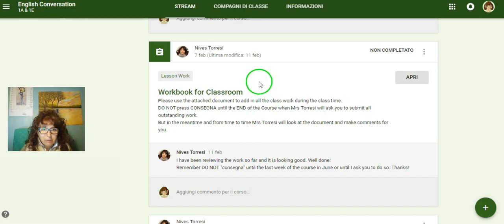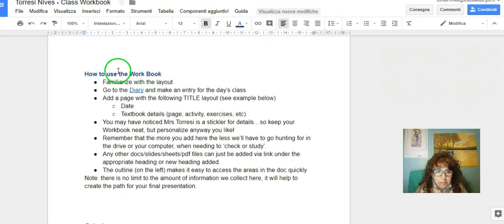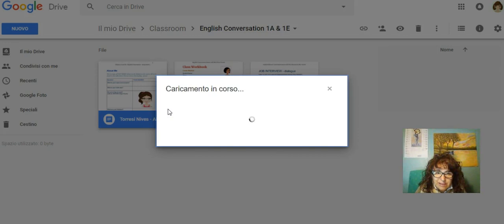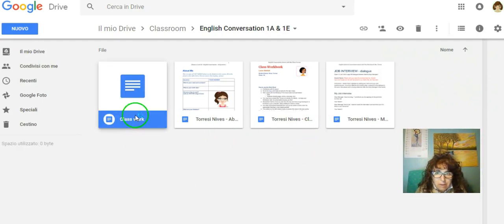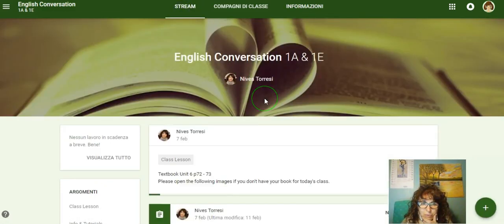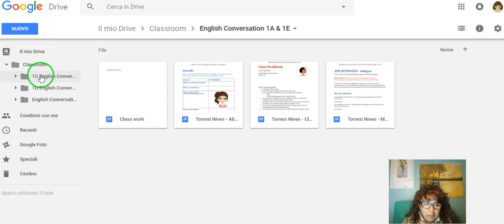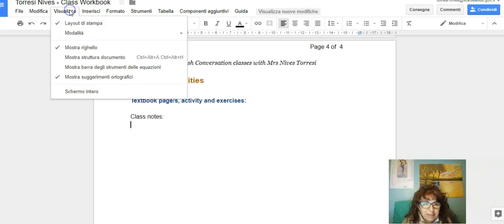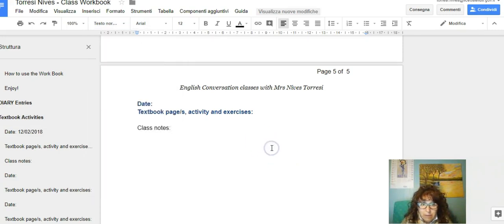Google Classroom Student - Assignment "Class Workbook"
A How to Tutorial for my High School first year students on accessing their course work in the Google Classroom. In this specific case how to complete the tasks required in the Assignment for CLASS WORKBOOK document.